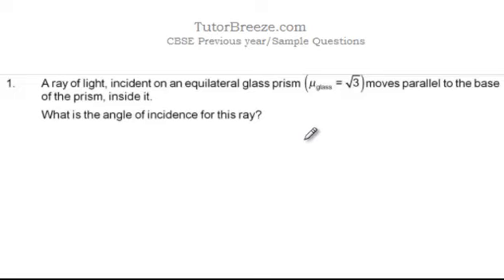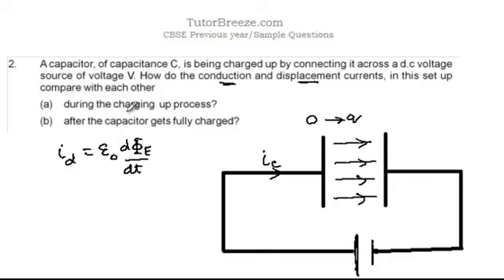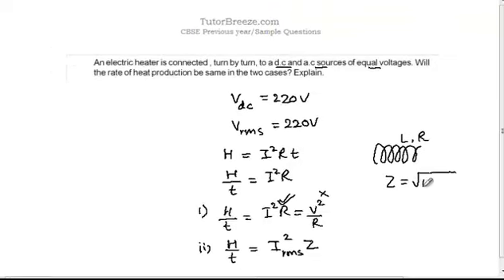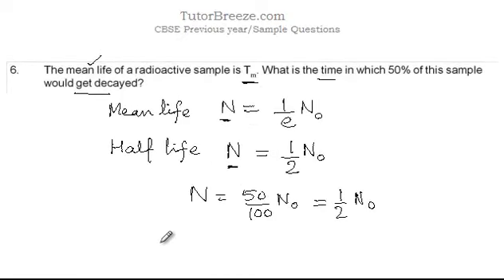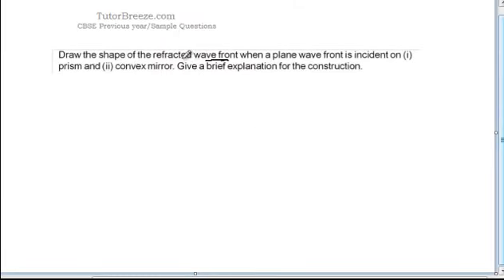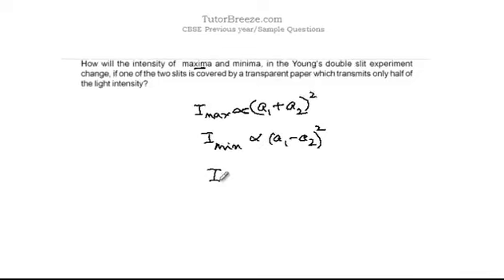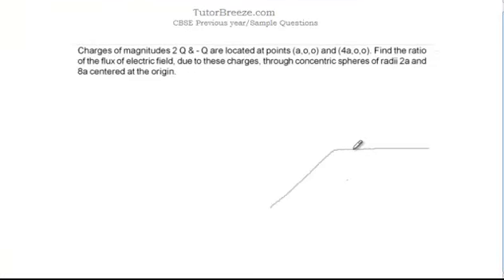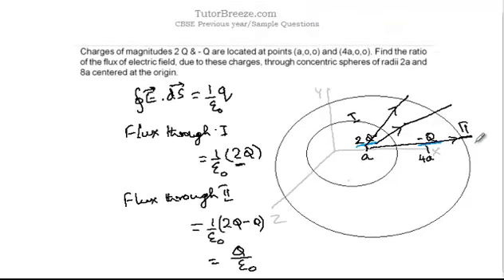100 one mark questionspart 10 of 10